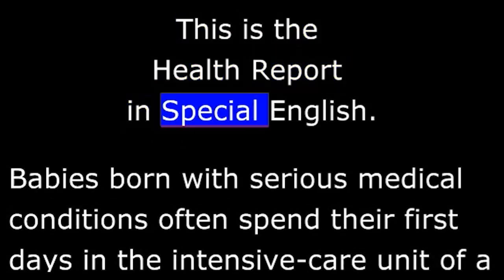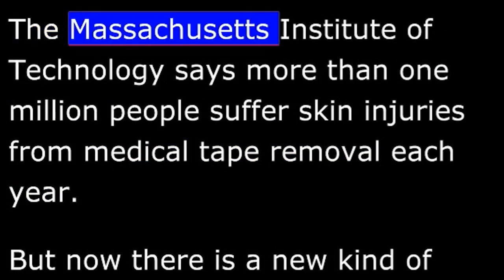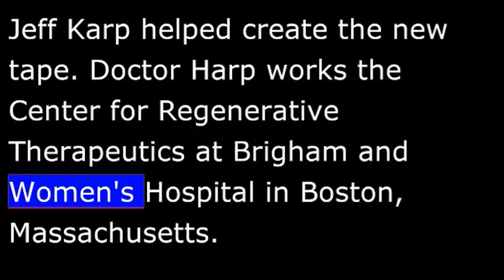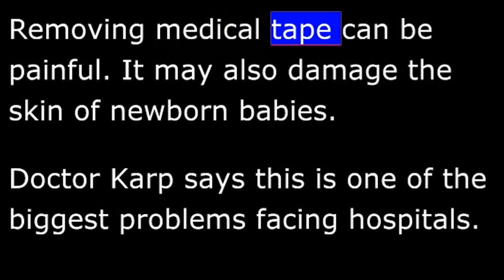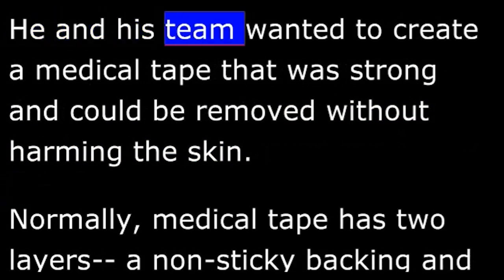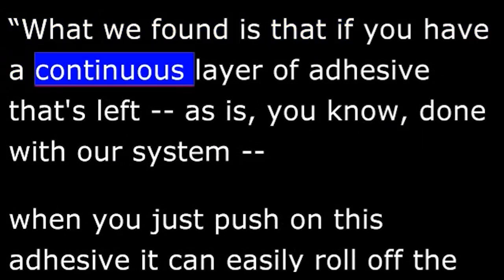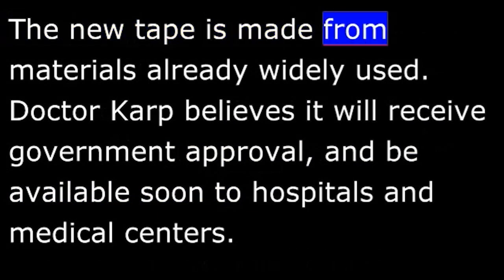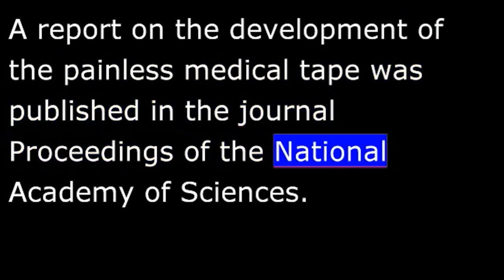Medical Tape Reduces Pain - VOA Learning English - Health Report in Special English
11/14/2012
New Medical Tape Reduces Pain for Newborns, Older Adults

From VOA Learning English, this is the Health Report in Special English.

Babies born with serious medical conditions often spend their first days in the intensive-care unit of a hospital. Medical workers put tape on the babies to hold down tubes and electronic devices. Experts say having to change the tape daily or remove it when those babies are well enough to go home can be painful and even dangerous.

The Massachusetts Institute of Technology says more than one million people suffer skin injuries from medical tape removal each year. But now there is a new kind of tape that is much softer.

Jeff Karp helped create the new tape. Doctor Harp works the Center for Regenerative Therapeutics at Brigham and Women's Hospital in Boston, Massachusetts. He says newborns moved to intensive-care Unit are usually very sick.

"Children in these units are, are really just wrapped in these tapes, [which are] constantly needing to be replaced. These are really important to secure devices to the skin for monitoring. So, for example, temperature probes, endotracheal tubes to maintain breathing, as well as EKG leads for monitoring a, a pulse."

Removing medical tape can be painful. It also may damage the skin of newborn babies. Doctor Karp says this is one of the biggest problems facing hospitals.

"There's all sorts of horror stories of, of permanent damage being done, as well as tissue torn off from the skin, even ears being torn."

He and his team wanted to create a medical tape that was strong and could be removed without harming the skin.

Normally, medical tape has two layers -- a non-sticky backing and the sticky part. The new tape adds another layer of sticky adhesive. It remains on the skin after the tape is removed. Jeff Karp says this adhesive can be easily removed with talcum powder.

"What we found is that if you have a continuous layer of adhesive that's left -- as is, you know, done with our system -- when you just push on this adhesive it can easily roll off the skin and it'd be much less painful and, and much quicker to remove."

The new, softer adhesive tape was designed for newborns. But the researchers say it will also help much older patients, whose thin, weak skin can tear.

The new tape is made from materials already widely used. Doctor Karp believes it will receive government approval, and be available soon to hospitals and medical centers.

The researchers have requested patent rights to the tape. They are also asking health officials for permission to test it on adults.

A report on the development of the painless medical tape was published in the journal Proceedings of the National Academy of Sciences. We have placed a link to a summary of the report on our website, voaspecialenglish.com.